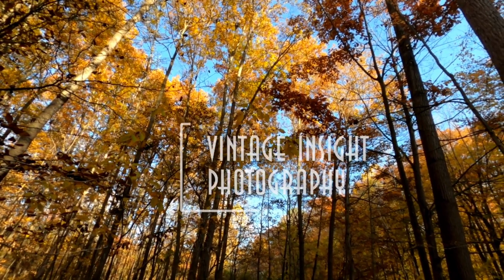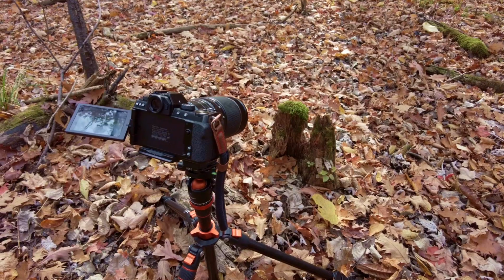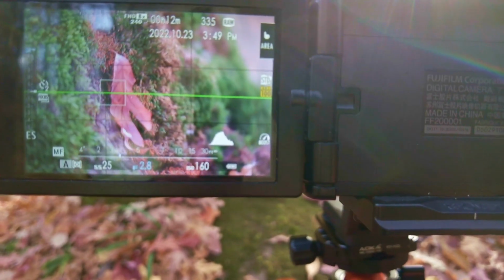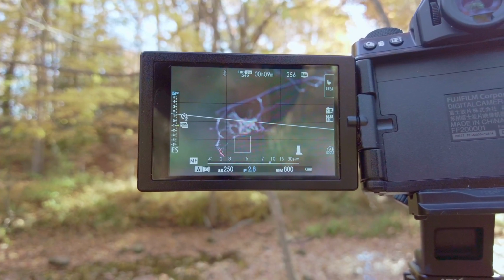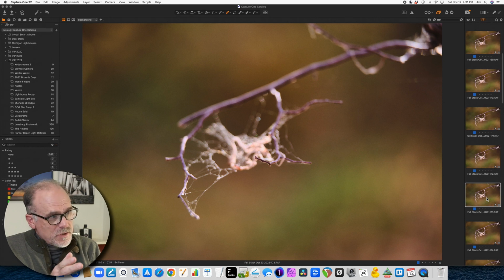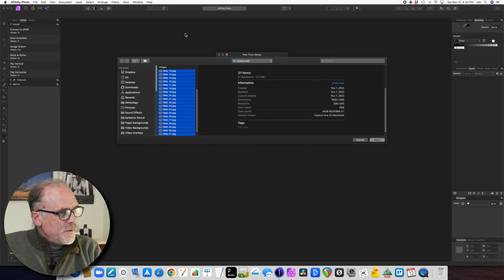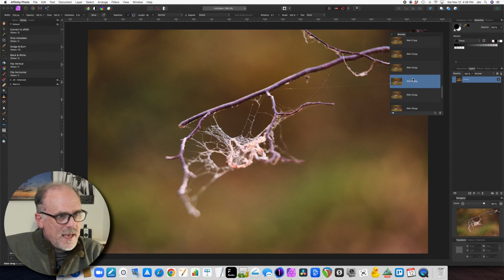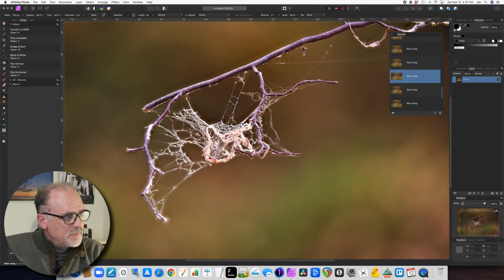Woodland MACRO Photography | Focus Merging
Traveling to the woodlands in autumn, I demonstrate some focus stacking macro photography on location. I used Meike extension tubes on my Fujifilm X-S10 and FUJIFILM XF 50-140mm f/2.8 R LM OIS WR.
I processed the RAW files in Capture One and used the focus Merge feature of Affinity Photo to process the focus stack (merge).

0:00 Intro
0:29 Close up photo using FUJIFILM XF 50-140mm f/2.8 R LM OIS WR
1:28 11mm Meike Extension tube with FUJIFILM XF 50-140mm f/2.8 R LM OIS WR
1:50 Shooting Focus stack with Fujifilm X-S10
2:19 Leaf Focus Stack
3:58 Spiderweb focus stack with Fujifilm X-S10
4:55 Processing Focus Merge with Affinity Photo